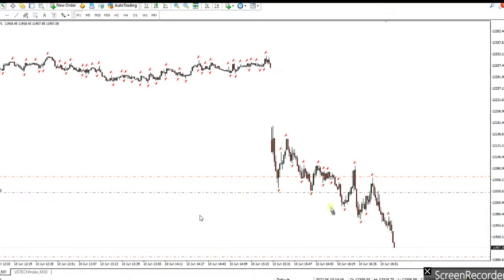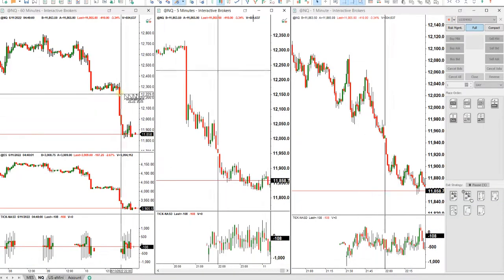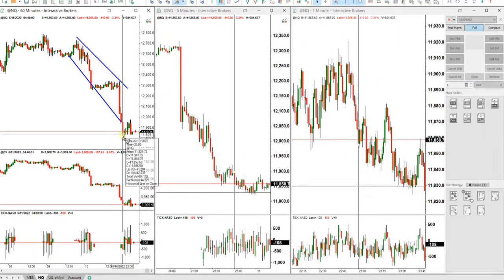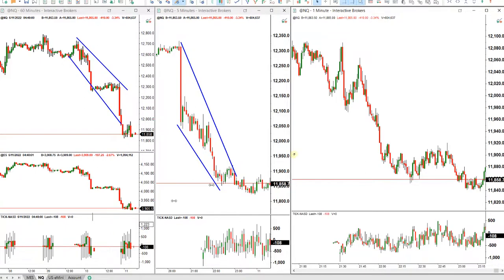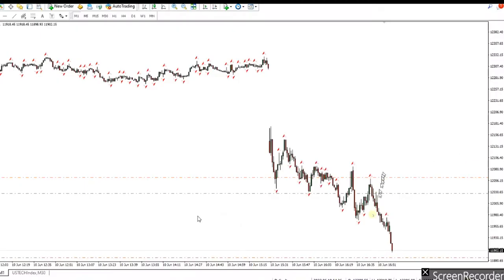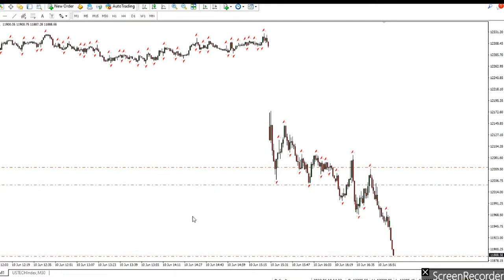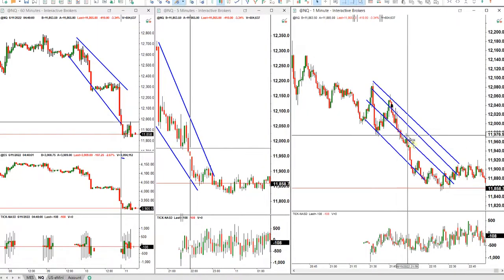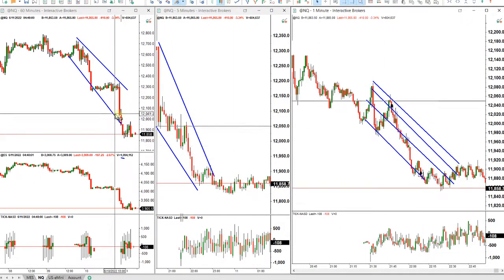Example of PAAT Trading Journal: Nasdaq CFD - 10 June 2022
Example of PAAT System Trades:  Nasdaq CFD - 10 June 2022